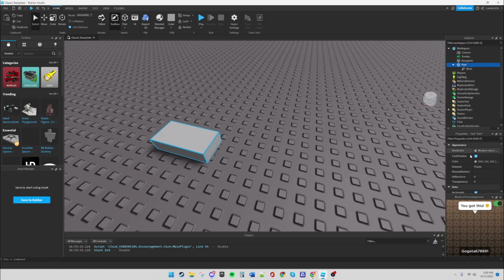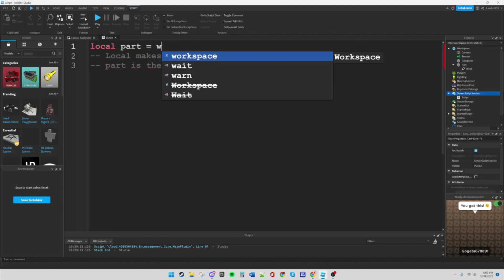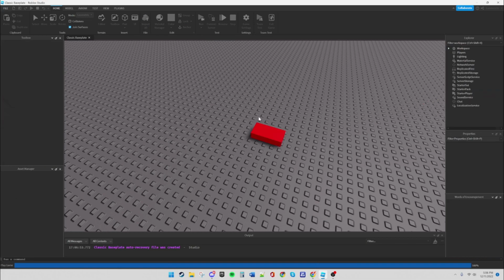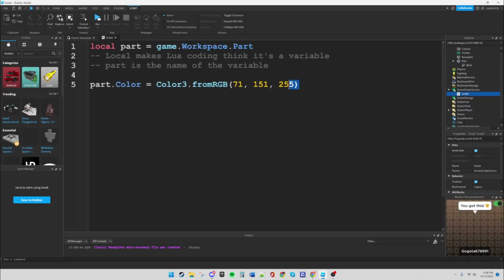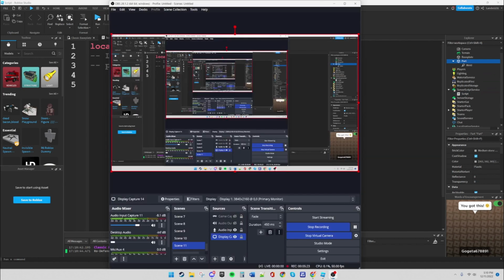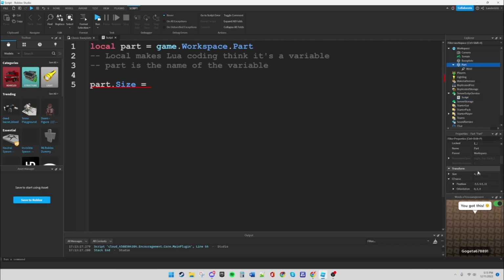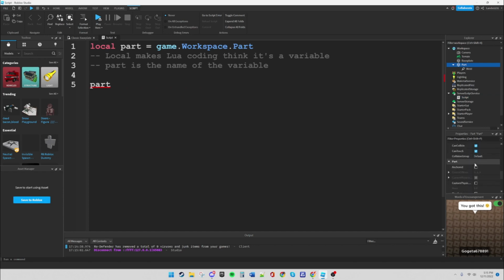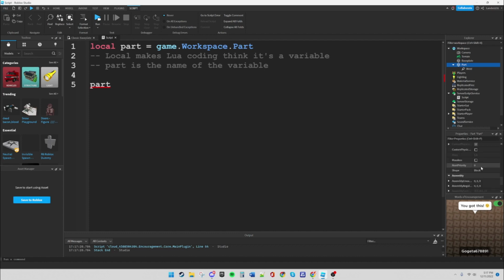Roblox Beginner Scripting Tutorial 1 (Properties)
This is my new series that I am starting that is based off of scripting. I will teach you how to script in this series. Make sure to sub and like and play my new game